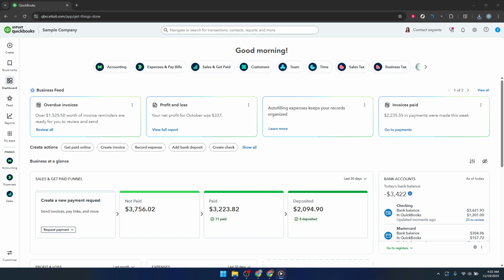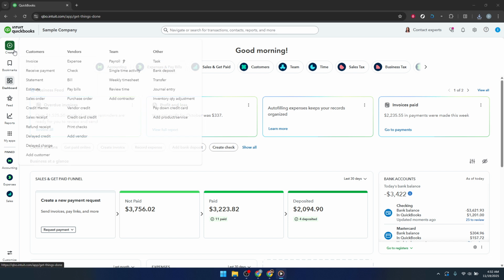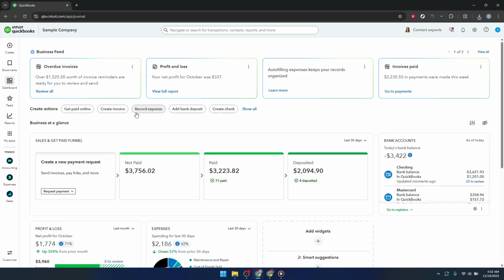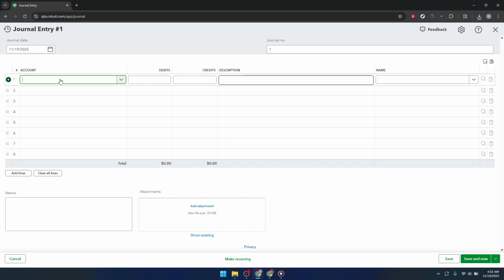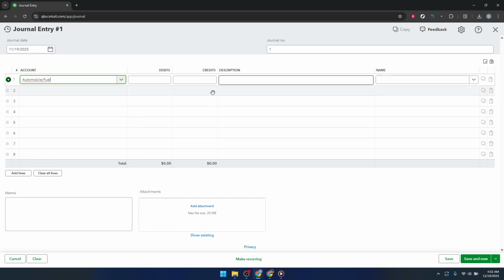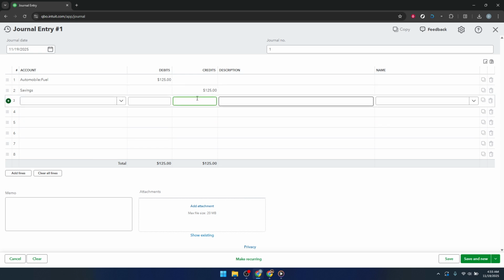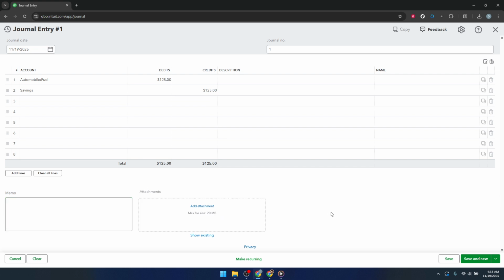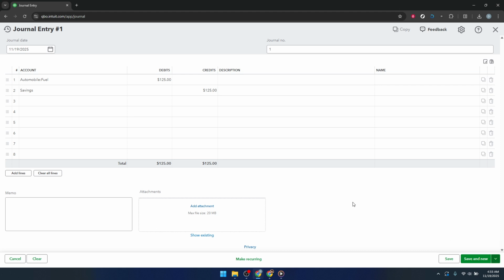How To Create Journal Entries In QuickBooks Online [2025 Guide]